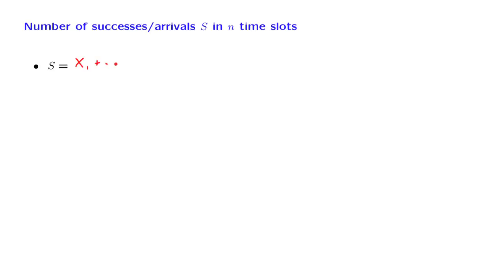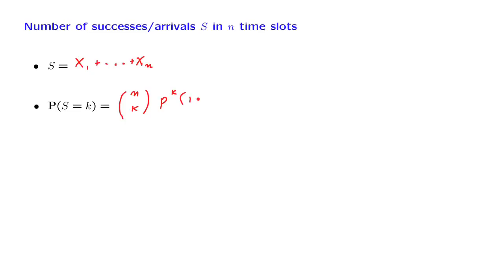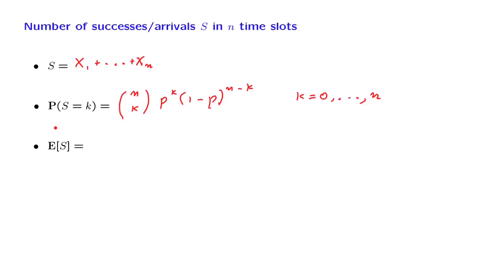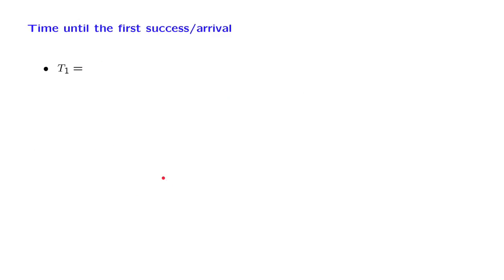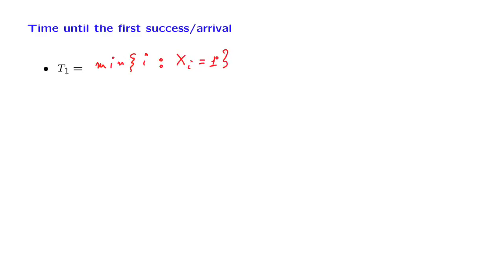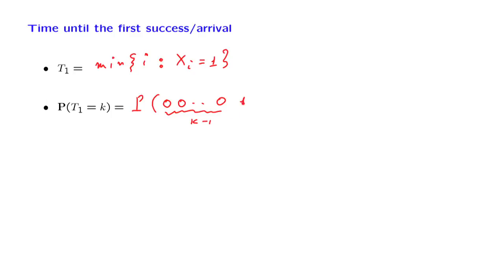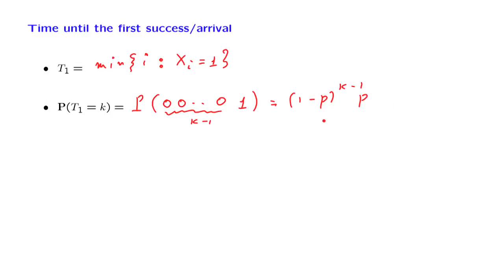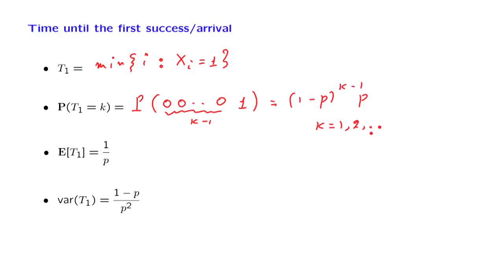L21.4 Review of Known Properties of the Bernoulli Process